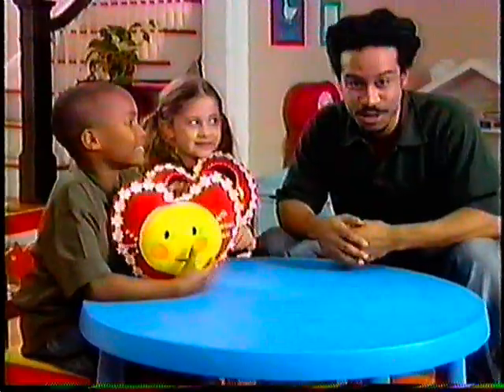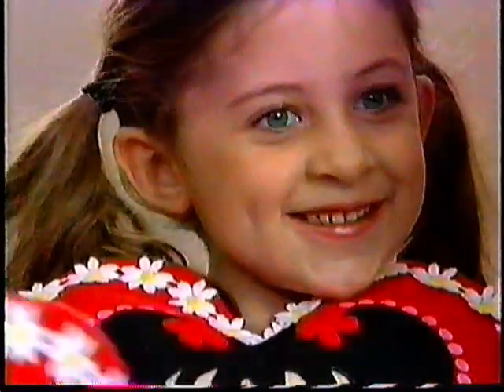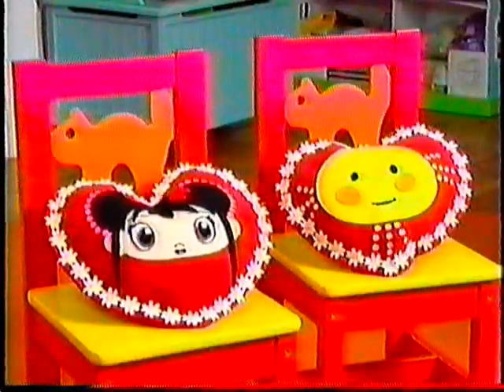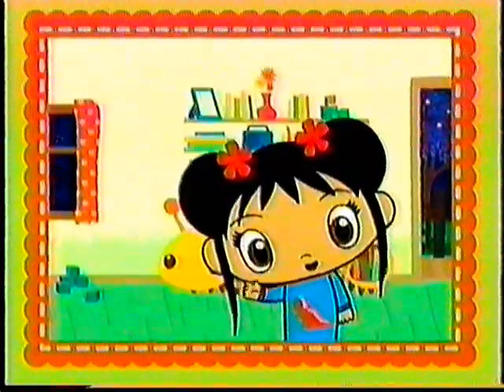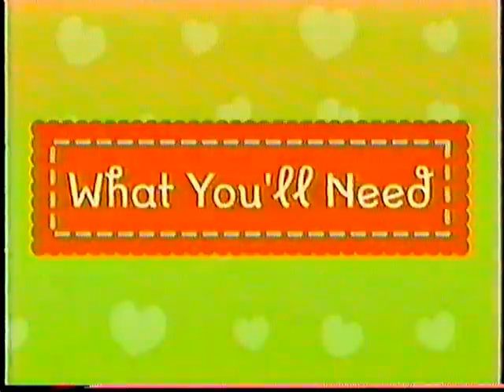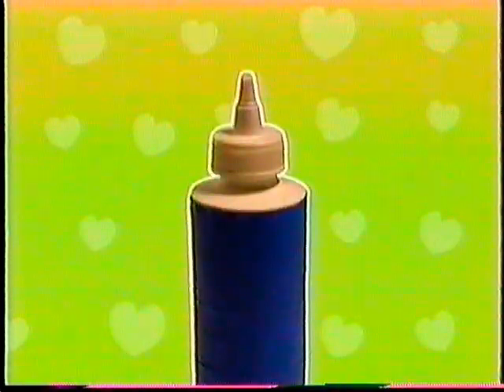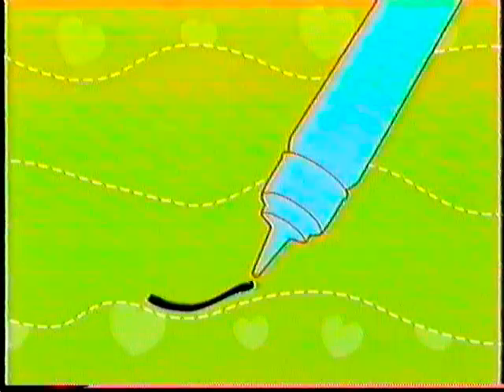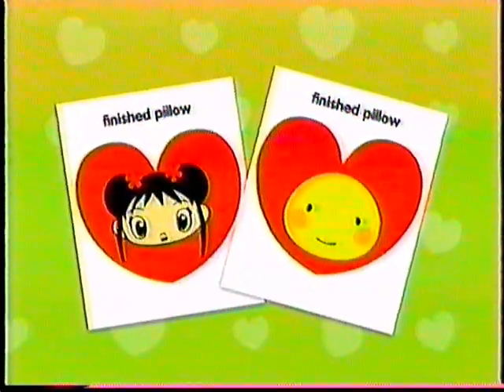Noggin Commercial Break (January 30, 2009)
Apologies if there are issues with the break.